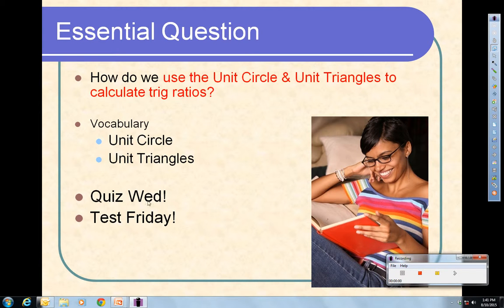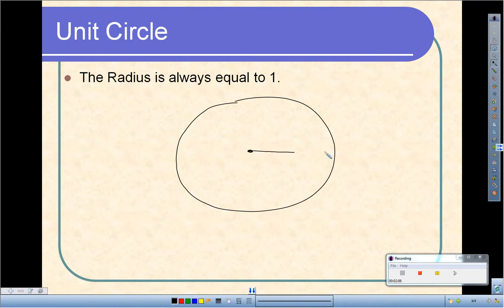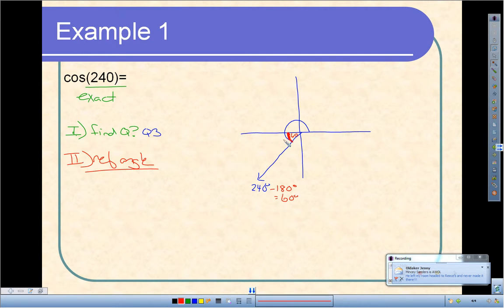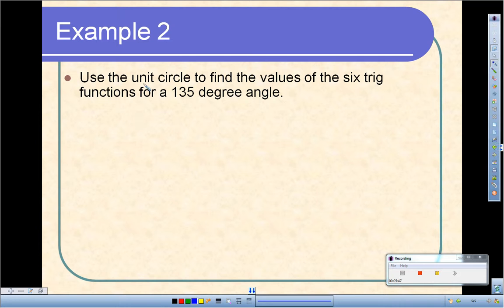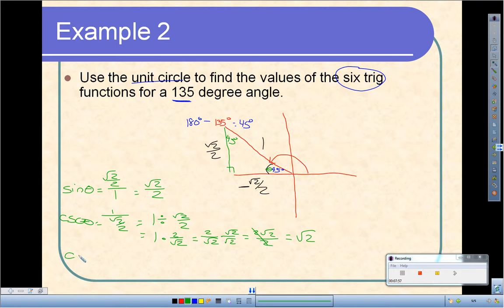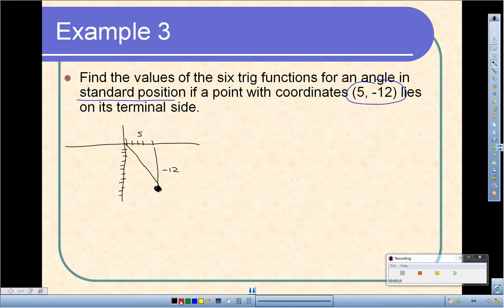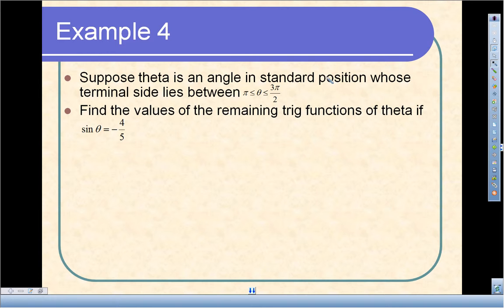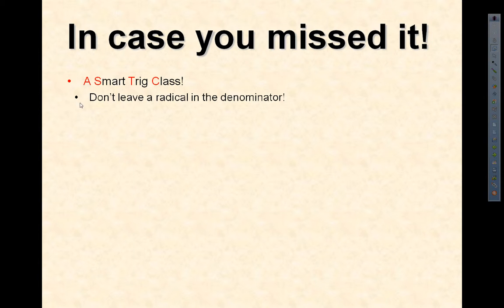Finding Exact Values of Trig Functions